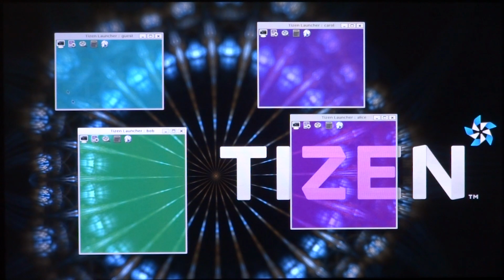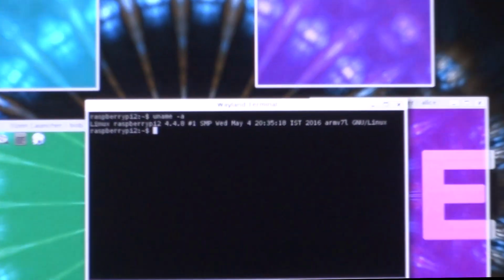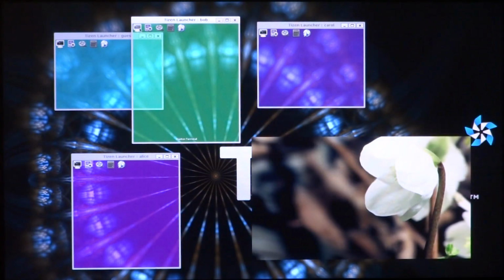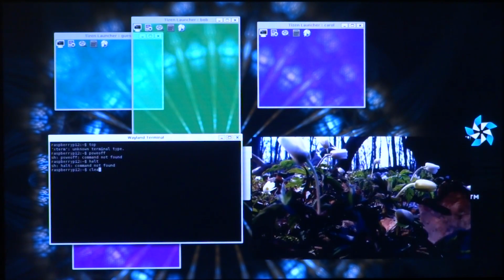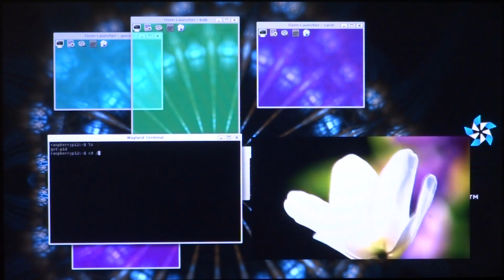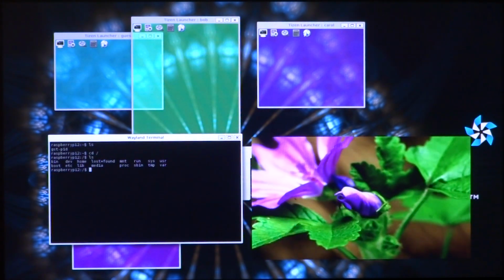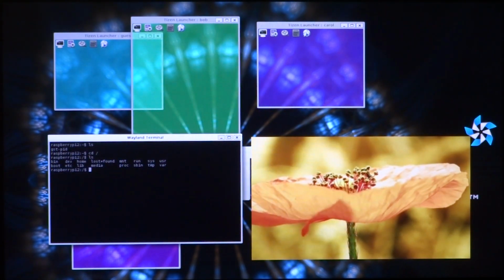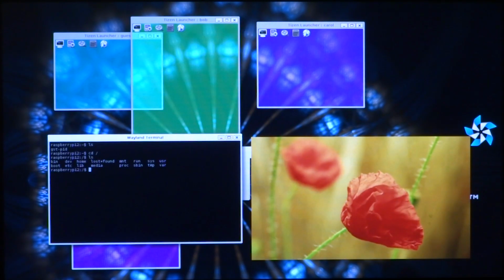Tizen 3.0 OS on Raspberry Pi 2 Linux 4.4